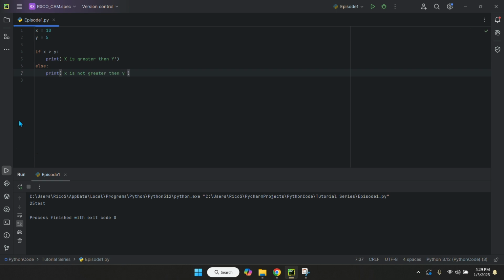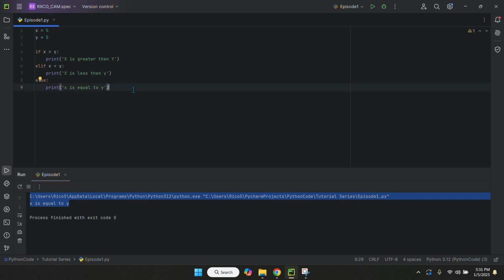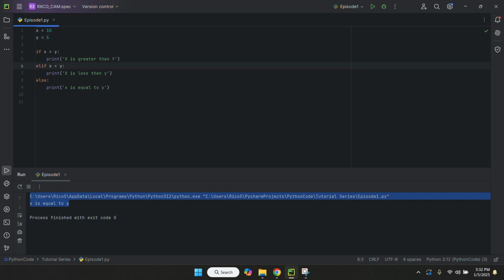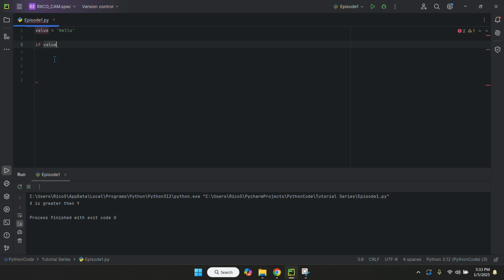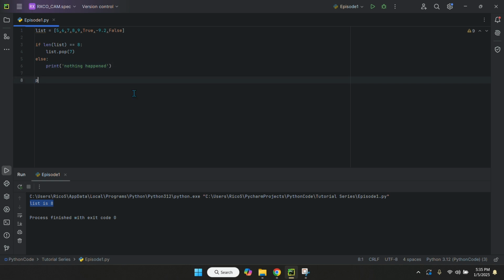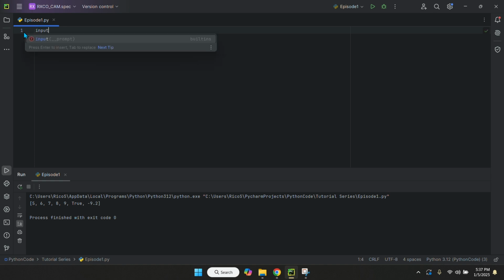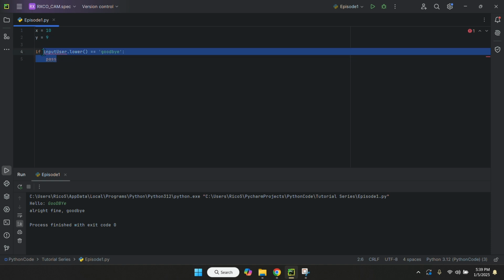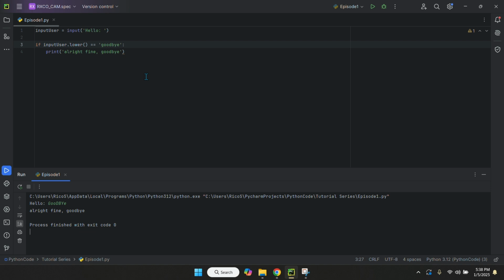Python Tutorial | Episode 6 | Conditional Statements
In this episode, we talked about conditional statements.
We talked about "if", "elif", "else:",  "and", and "or" functions to use for conditional statements, see you guys in episode 7 where we will talk about "for" loops!